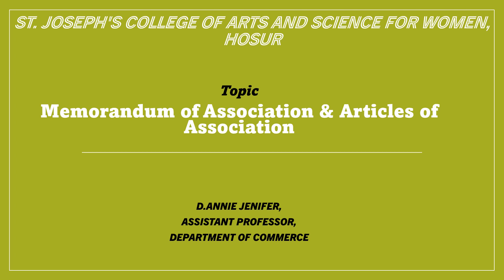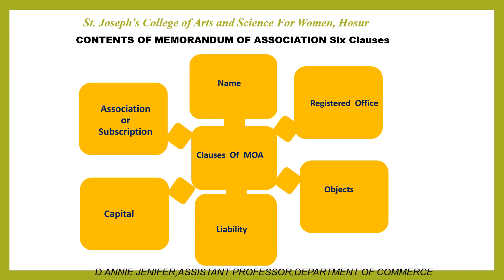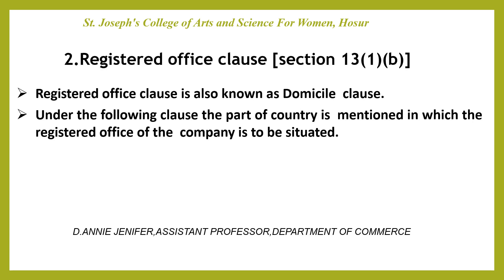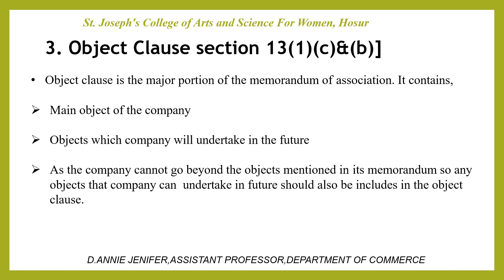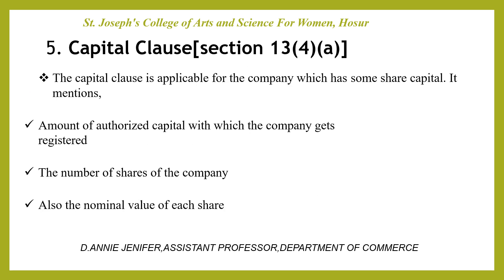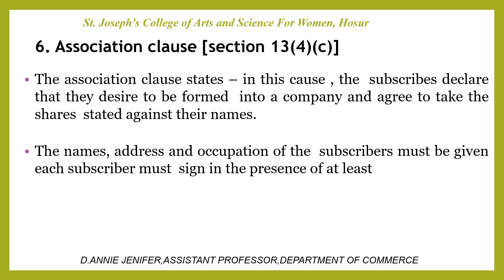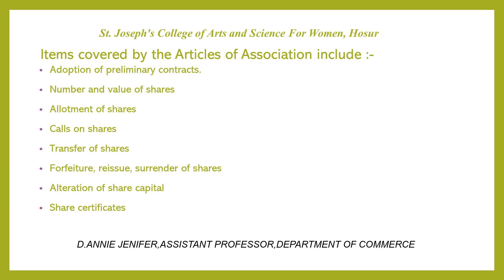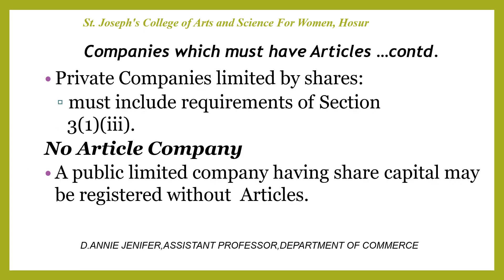Memorandum of Association & Articles of Association